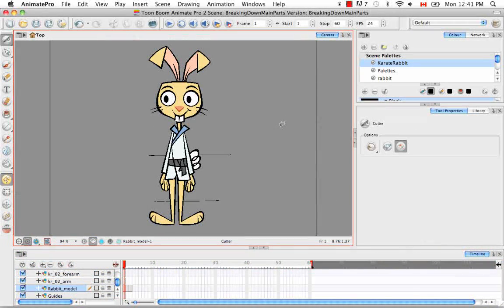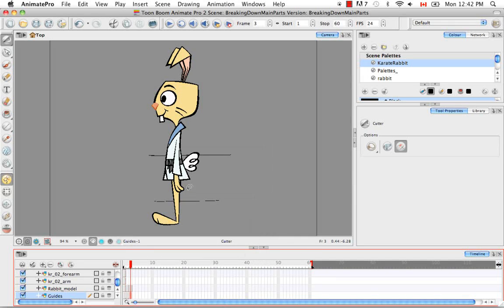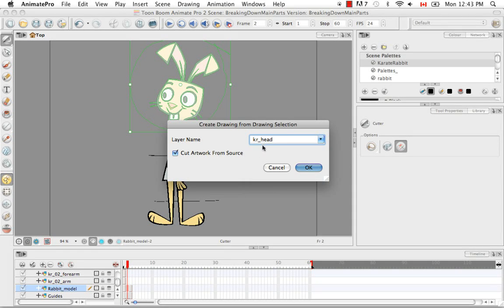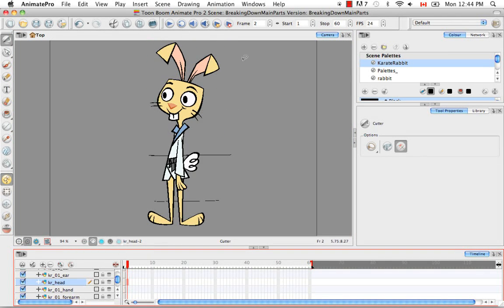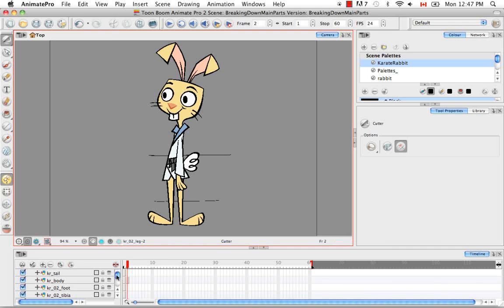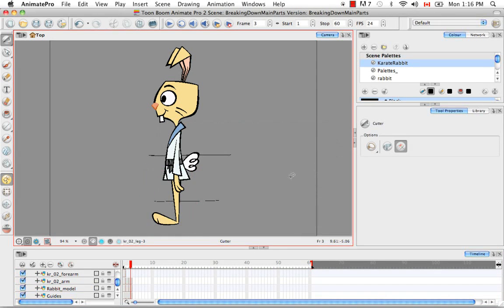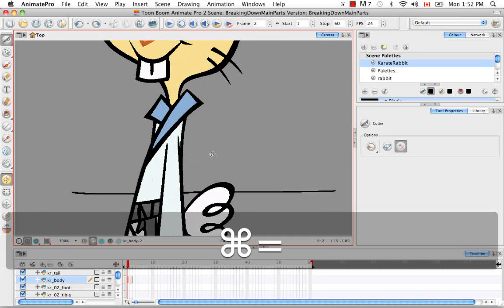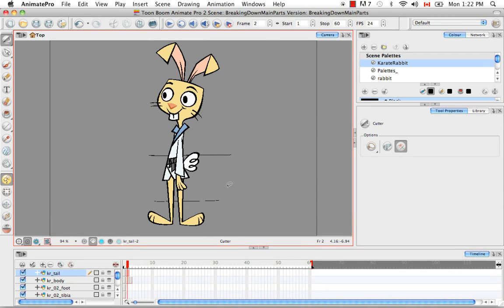Toon Boom Animate Pro 2 Video Tutorials - 40 Breaking Down Extra Views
40 Breaking Down Extra Views